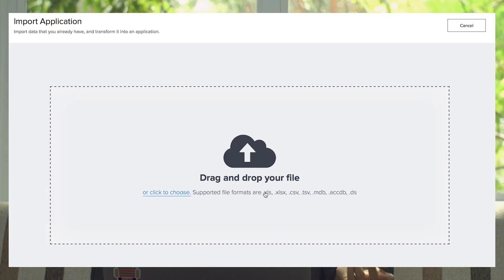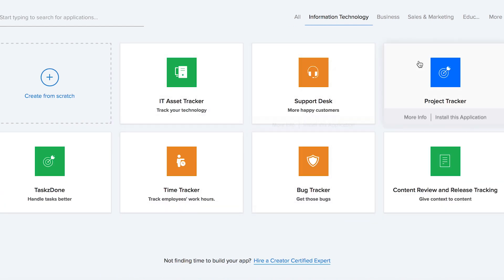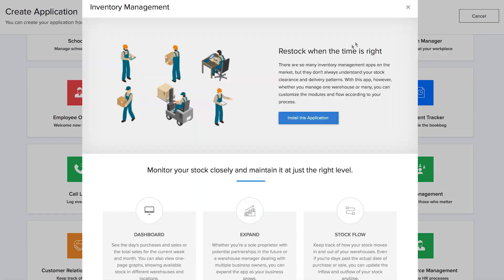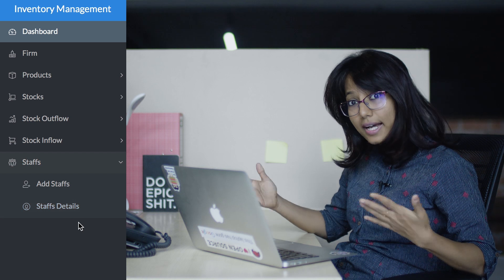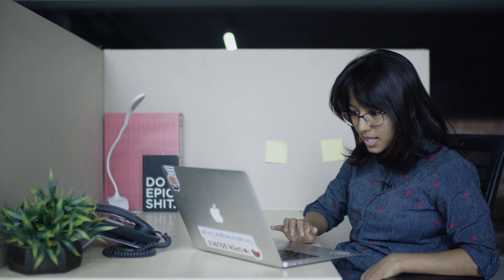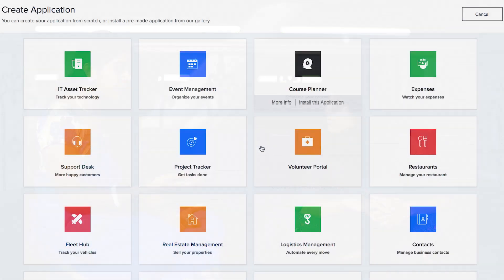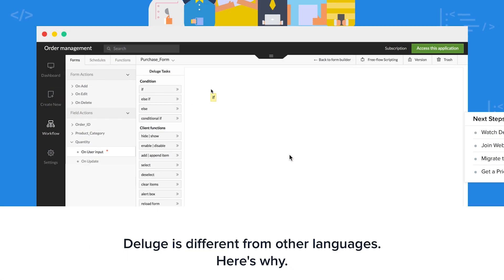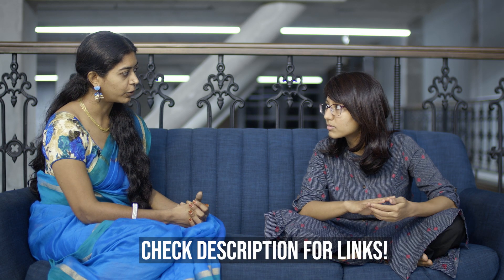How I built 30 apps in 30 days | Haunted House of Code | Ep 03 | Zoho Creator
All your software horrors lurk in the Haunted house of code. Our marketer signs up for the low code platform Zoho Creator for the first time and gets a peek into the back-end of application development.

Luckily for her, there is a saviour that calms her down from the horror.
Meet our experienced Zoho Creator certified consultant Priya aka Cube Yogi who talks exclusively about the marriage between software and business. Must watch for first-time coders!

Zoho Creator gives your business powerful workflow automation. Create apps for the web and mobile, or start by customizing pre-built apps. Create custom apps to run your business.